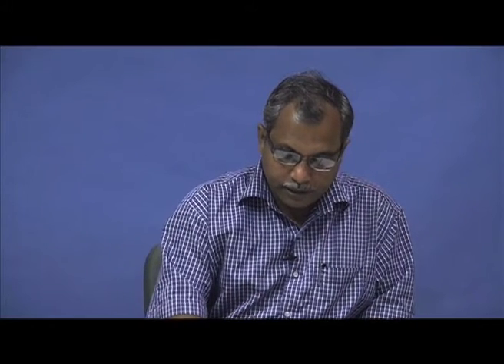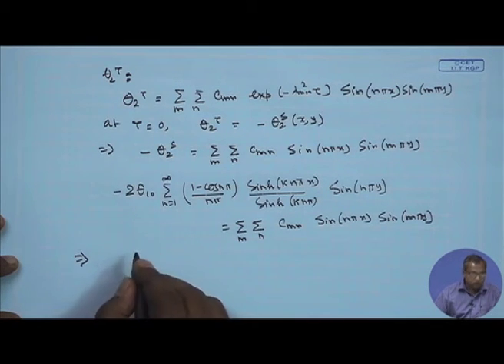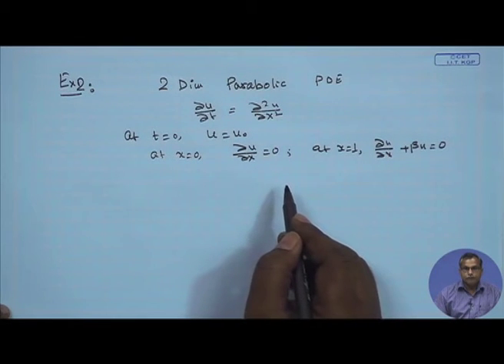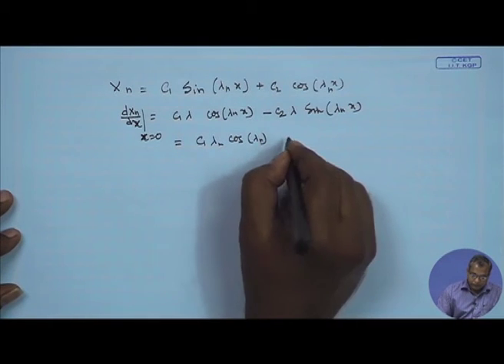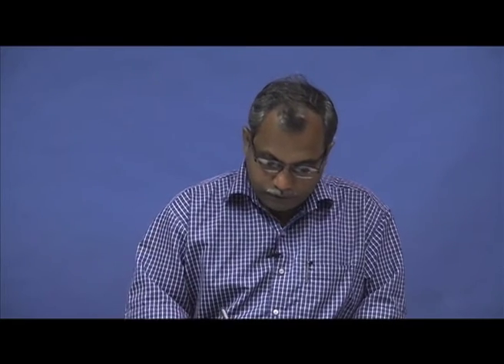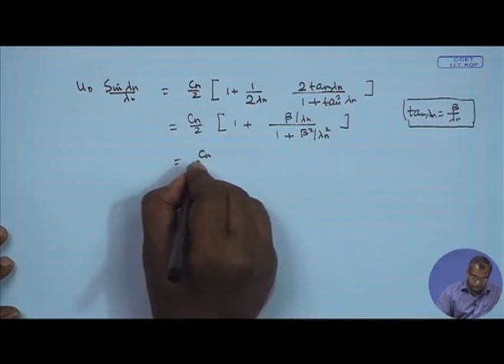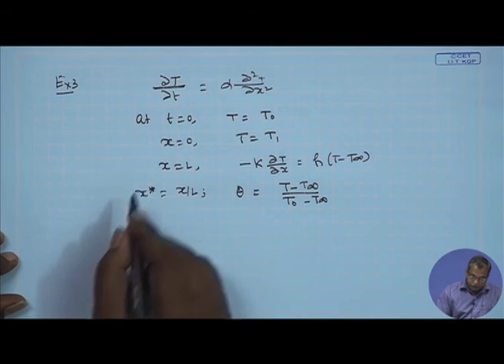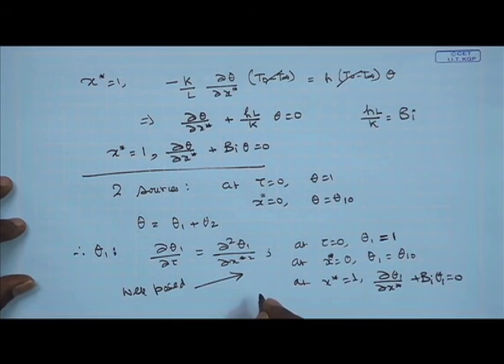Examples of Application Oriented Problems (Contd.)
Subject :Mathematics
Course  :NOC:Partial differential Equations for engineers : Solution by separation of variables